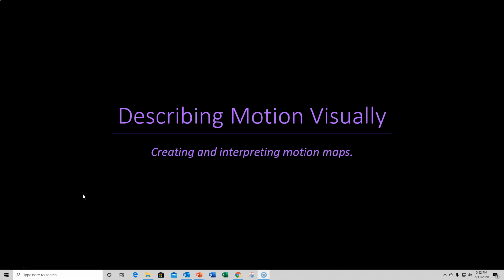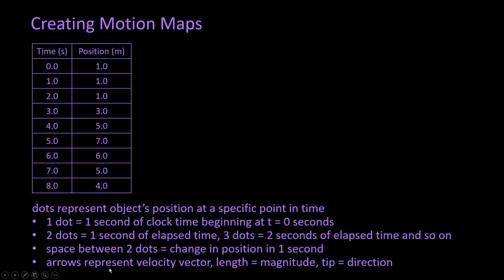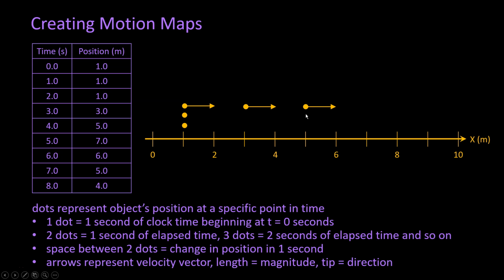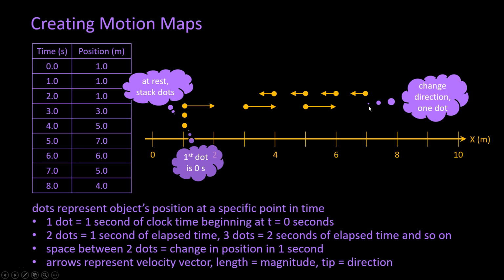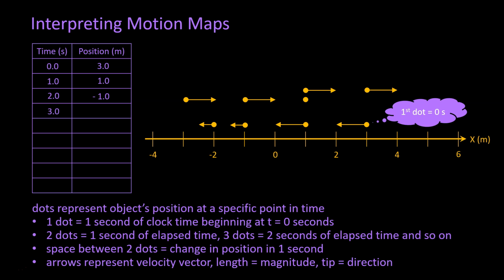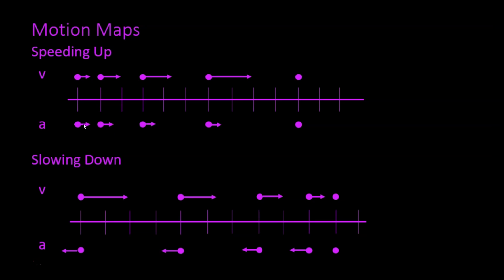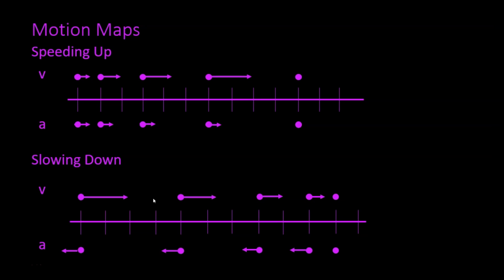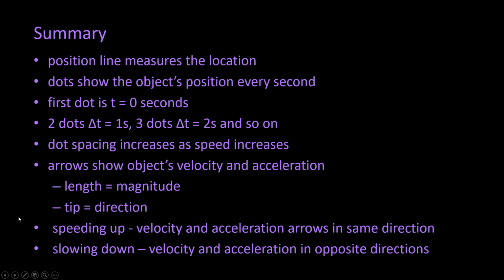Describing Motion Visually v2